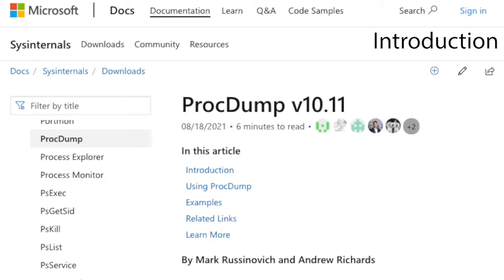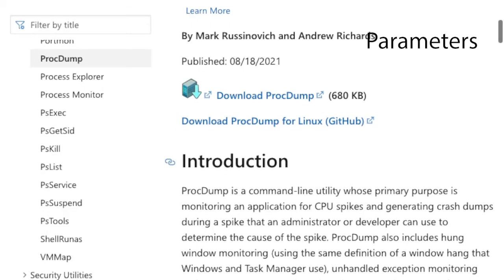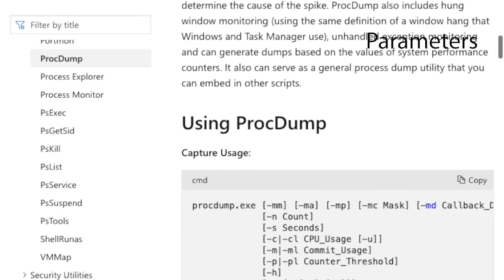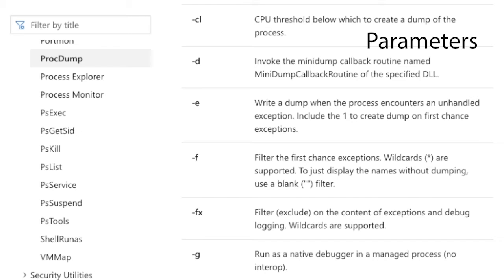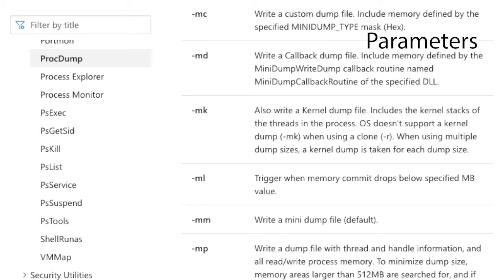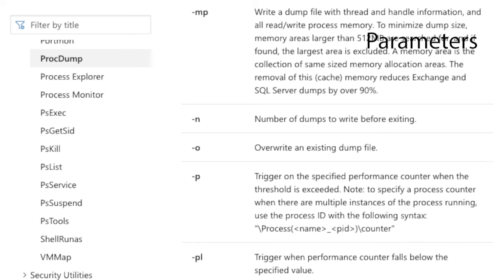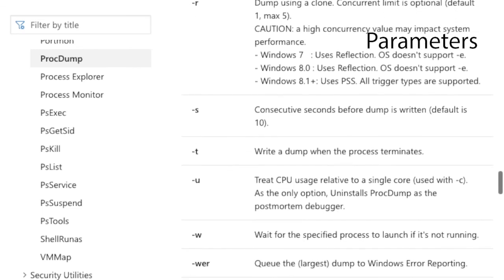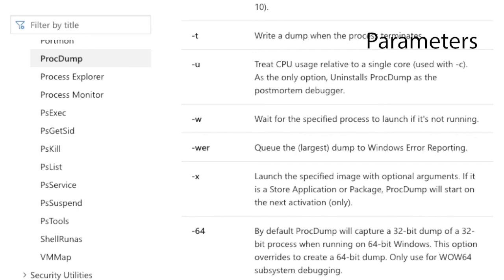PROCDUMP V10.11 EXPLANATION! LEARN ABOUT COMMAND PROMPTS